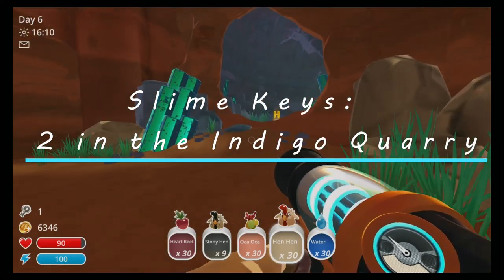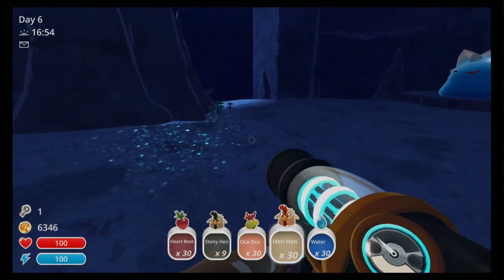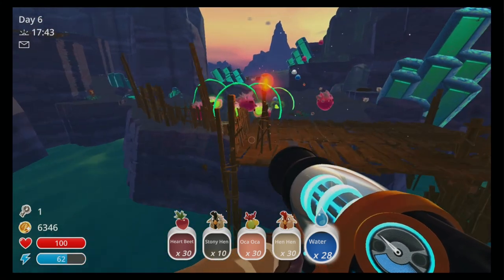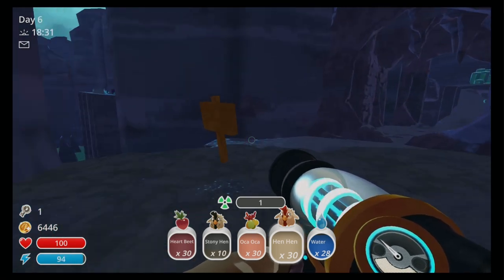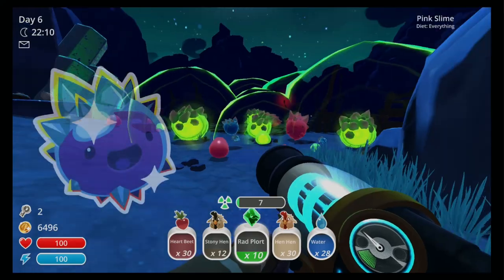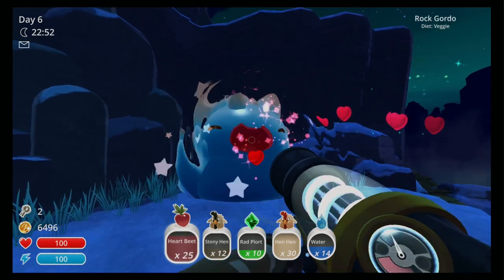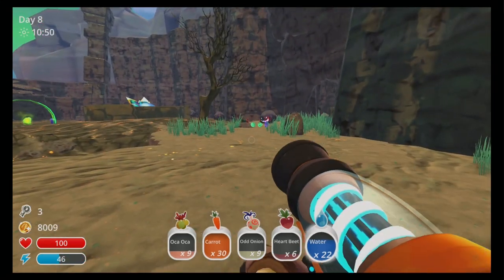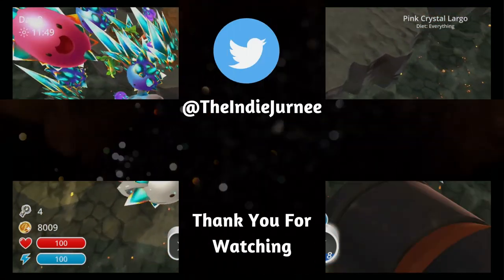How to Find a Slime Key Gordo - Indigo Quarry Locations: Slime Rancher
This is a detailed step-by-step guide to finding the 2 slime keys that are located in the Indigo Quarry. There is one rad gordo and one crystal gordo with a key to find. And if you need some beginner tips, check out this video

Slime Rancher let's you play as Beatrix LeBeau, collecting and caring for slimes of different varieties. Keep your slimes happy in corral enclosures best suited for their individual properties. Keep those pesky tarr slimes away from your ranch as you collect slime plorts to sell for profit and continue to expand your ranch. Trade with other ranchers, perform slime science, and explore ancient slime ruins! In this episode there is a place for every slime and every slime goes in it's place! Play on PC, Xbox, PS4, and the Nintendo Switch Plortable Edition.

Chapters:
0:00 Two slime keys in the Indigo Quarry
0:07 Rad Gordo
1:34 Rock Gordo (warp pad)
2:04 Crystal Gordo
Endscreen Music:
Somewhere Else (Original Mix) · dryhope
3 Am. Study Session
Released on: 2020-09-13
Composer: Max Sjöstedt Eriksson